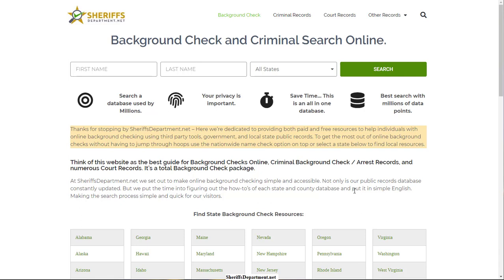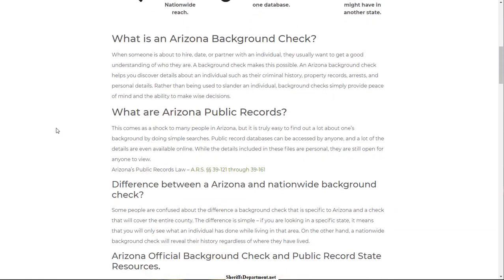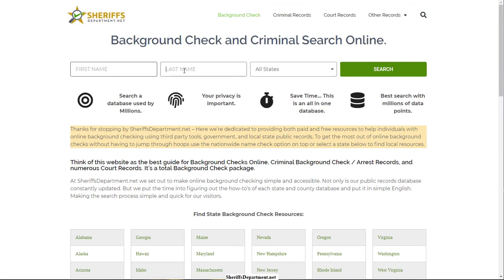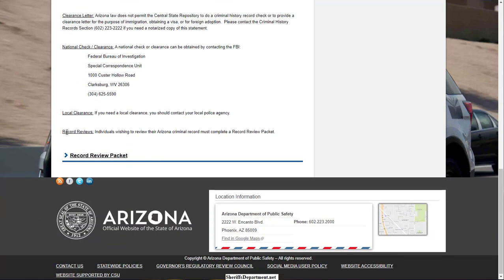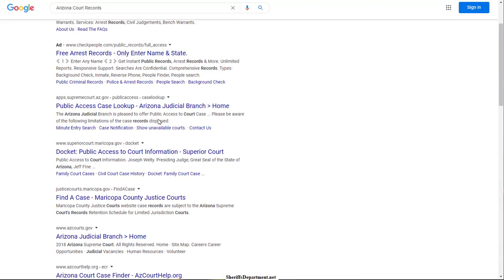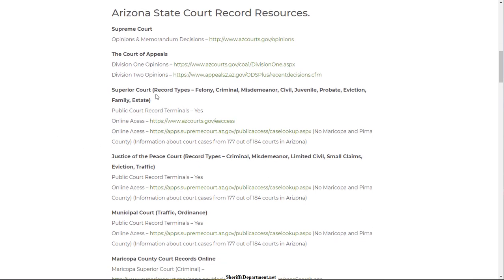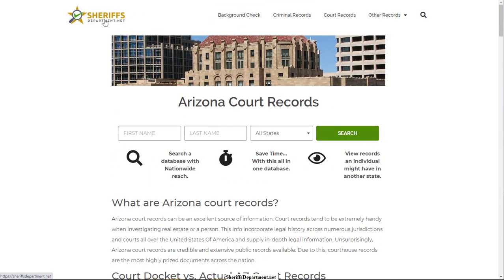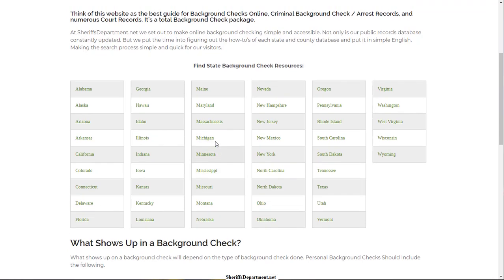Free Background Check On A Person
to do a free background check on a person.
On this video clip, we take a look at tips on how to complete a free background check on a person via the internet. By using the professional state sources discovered on the site and making use of this video information anybody will be able to find the best solution to conduct a free background check on a person.